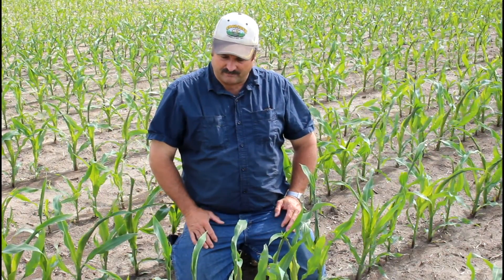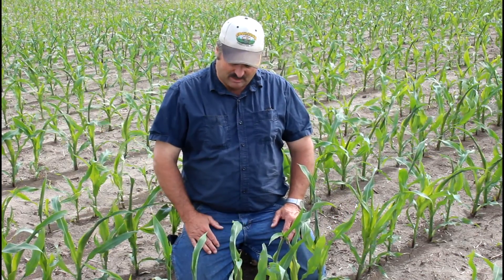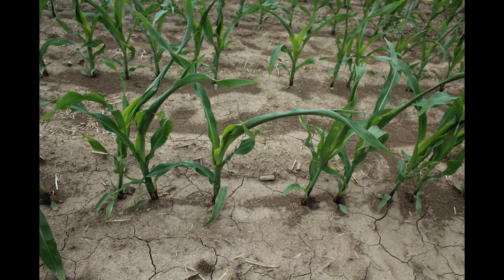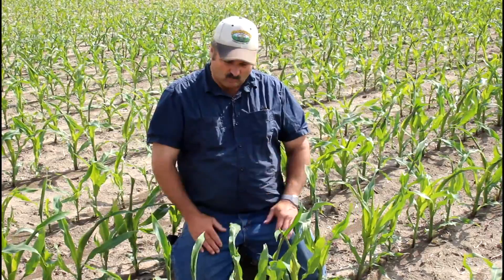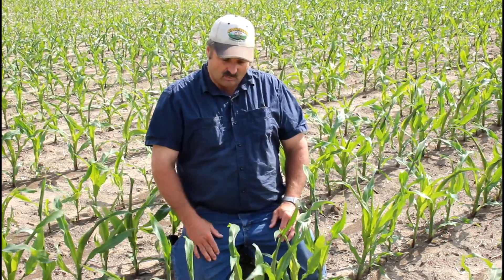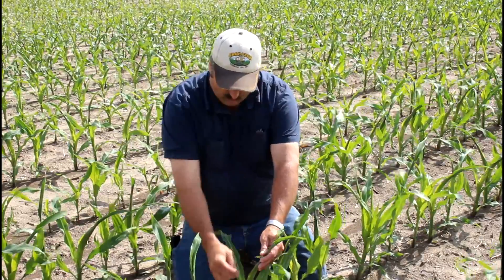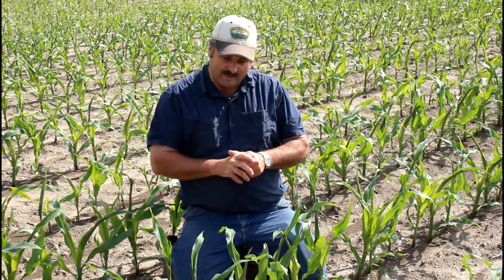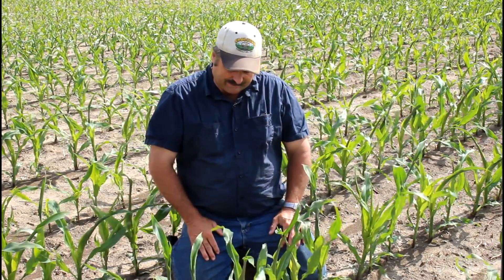Rapid Growth Syndrome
Rapid Growth Syndrome is popping up all around Illinois. In this video Ken covers the cause and the effects of Rapid Growth Syndrome. Ken also discusses how to distinguish Rapid Growth Syndrome from herbicide damage.